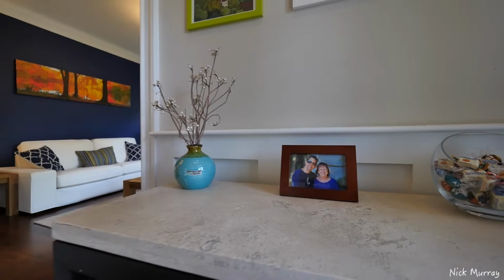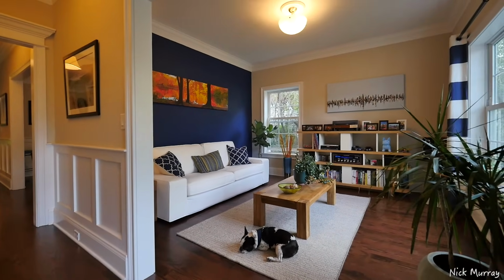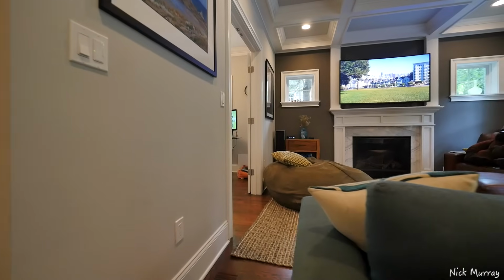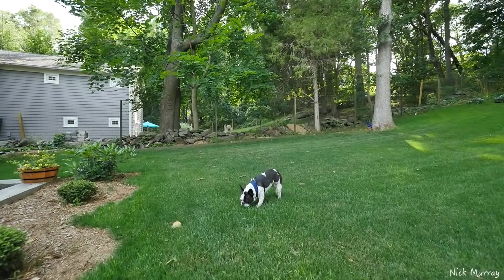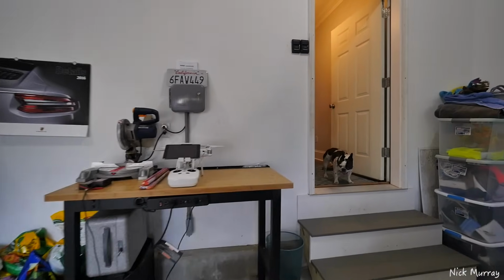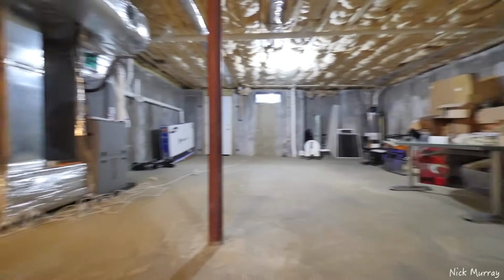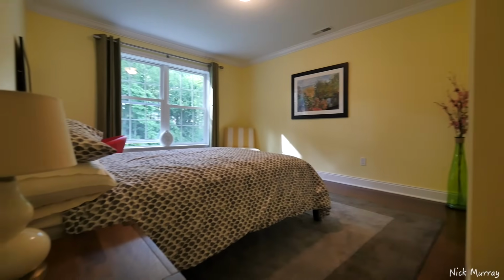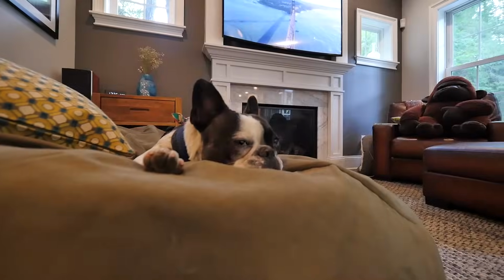Tour of my house in Connecticut - Update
I have been in my house now about 8 months and keep getting asked for an update video so here it is. Not as exciting as M4 drag races sorry.